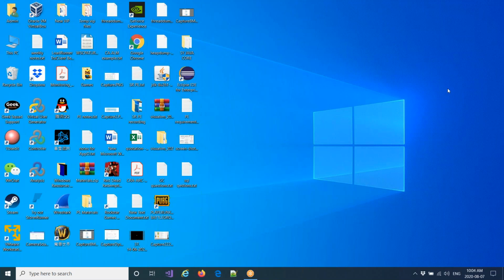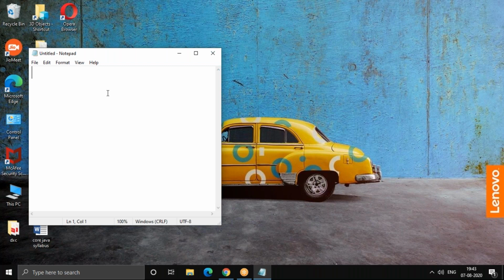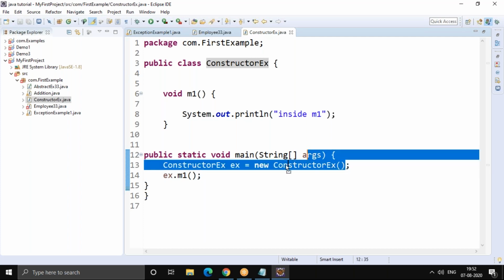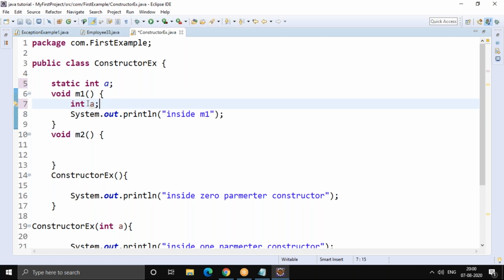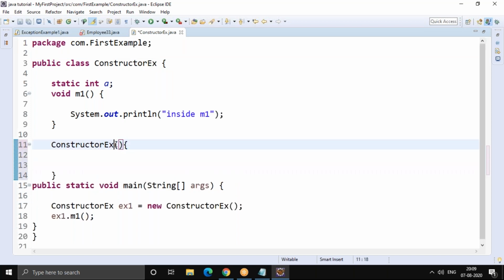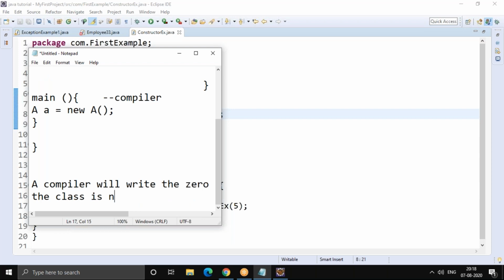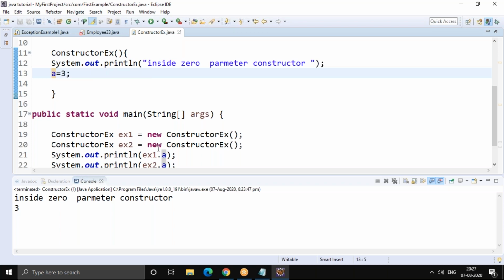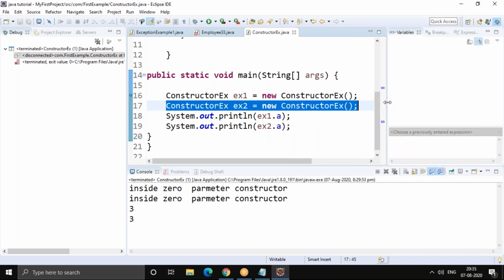Java Day 6 7th August 2020